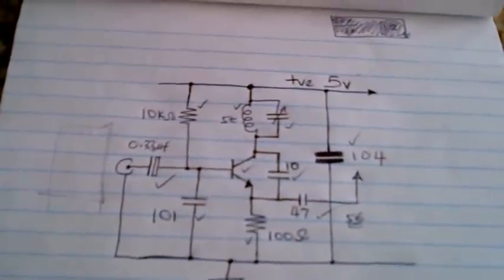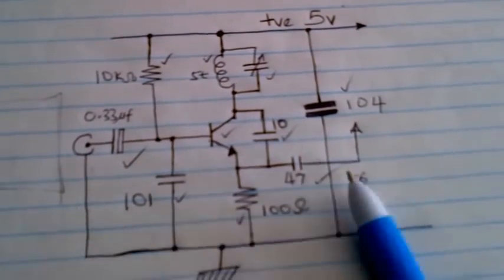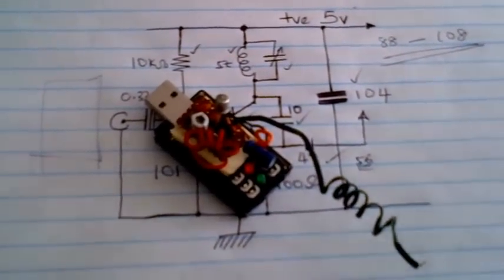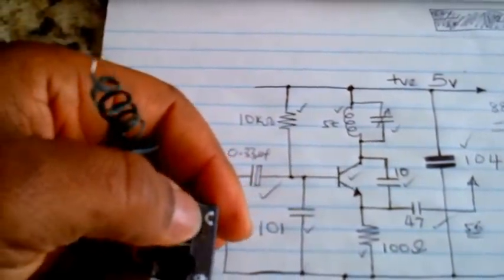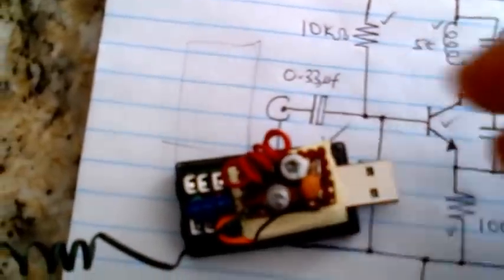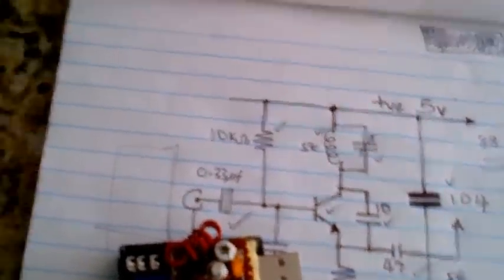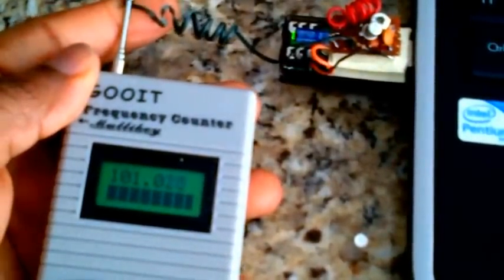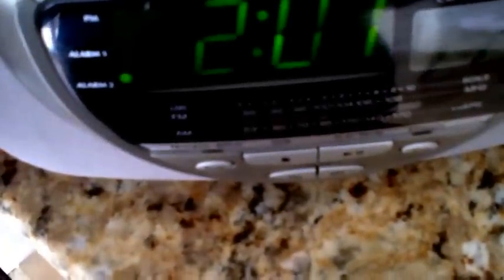HecaWorld USB One-Transistor FM Transmitter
HecaWorld USB One-Transistor FM Transmitter Sends sounds from the computer to any FM Radio receiver in the house within 100 meters range.